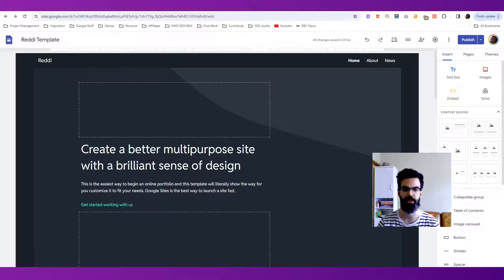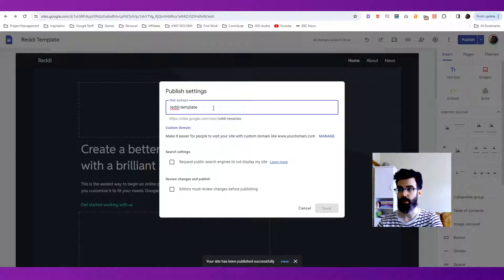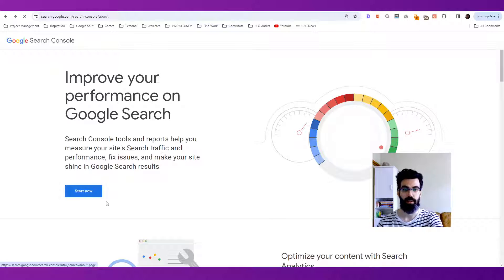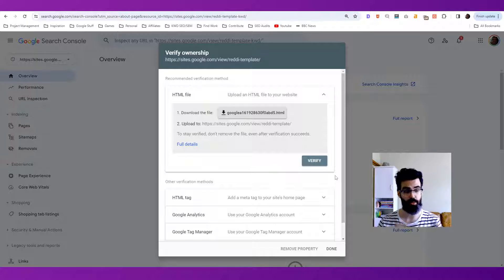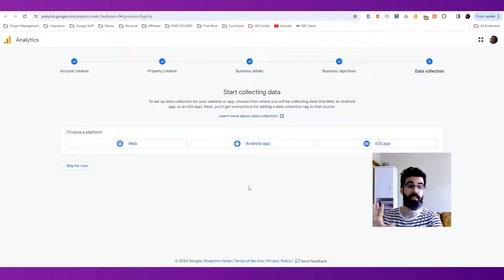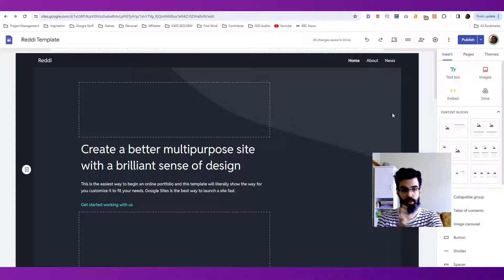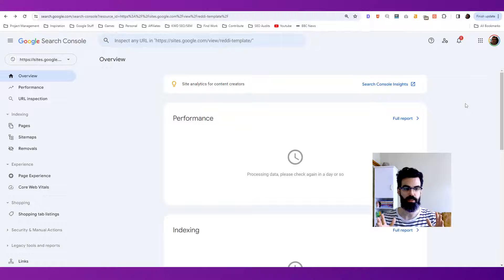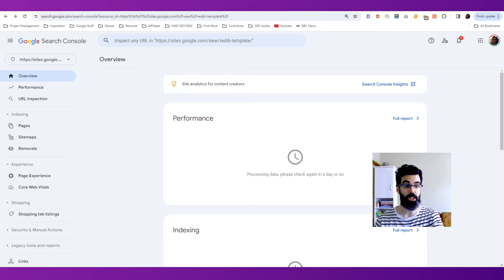How to Verify Ownership of Your Google Sites Website using Search Console, Analytics & a Free Domain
Are you stuck trying to get your sites.google.com indexed? I'll give you step by step instructions for connecting your Google Site to Google Search Console, Google Analytics and submitted your website for indexing. Publish your website on a free domain with free hosting all on Google Sites.